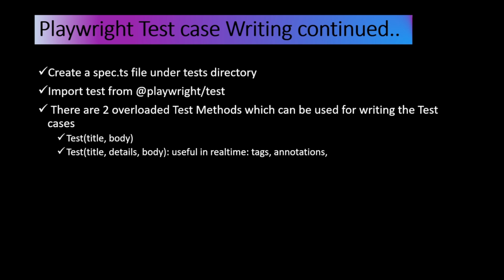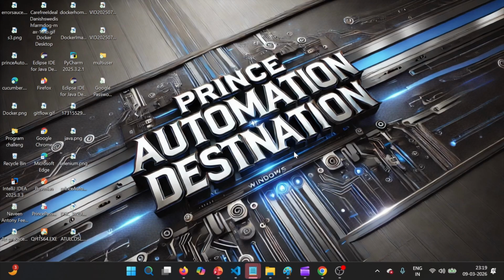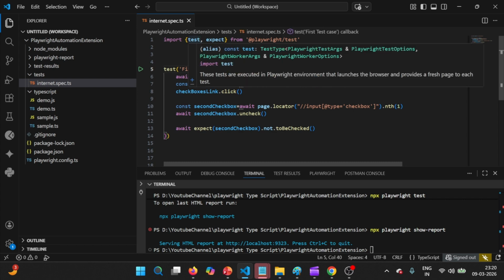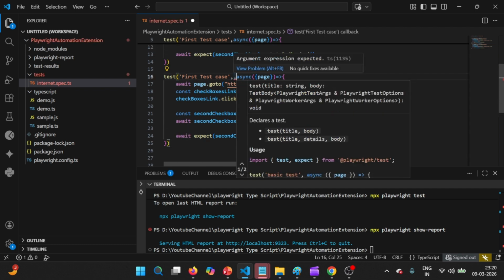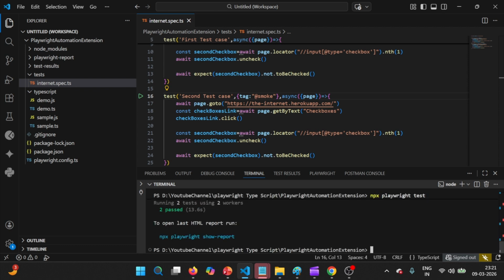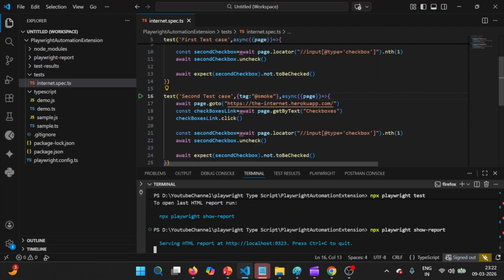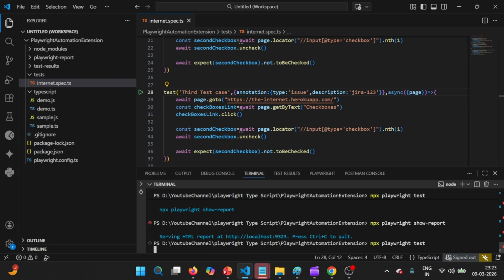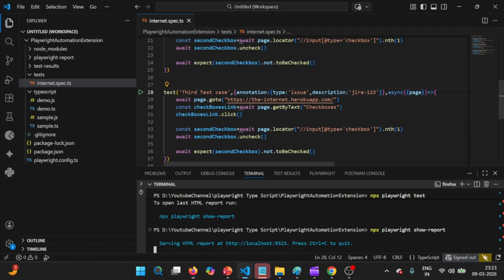How to Group Test cases using Tags in Playwright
𝐇𝐨𝐰 𝐭𝐨 𝐆𝐫𝐨𝐮𝐩 𝐏𝐥𝐚𝐲𝐰𝐫𝐢𝐠𝐡𝐭 𝐓𝐞𝐬𝐭 𝐜𝐚𝐬𝐞𝐬?

Last time we created Test using 𝒕𝒆𝒔𝒕 𝒎𝒆𝒕𝒉𝒐𝒅 𝒘𝒊𝒕𝒉 2 𝒂𝒓𝒈𝒖𝒎𝒆𝒏𝒕𝒔
𝒕𝒆𝒔𝒕(𝒕𝒊𝒕𝒍𝒆, 𝒃𝒐𝒅𝒚) :

𝒕𝒊𝒕𝒍𝒆is Test case name and 𝒃𝒐𝒅𝒚 is 𝒂𝒔𝒚𝒏𝒄 𝒇𝒖𝒏𝒄𝒕𝒊𝒐𝒏 where we write interactions with browser using 𝑷𝒍𝒂𝒚𝒘𝒓𝒊𝒈𝒉𝒕 𝑷𝒂𝒈𝒆 𝒇𝒊𝒙𝒕𝒖𝒓𝒆

Today, we will talk about another 𝒕𝒆𝒔𝒕 𝒎𝒆𝒕𝒉𝒐𝒅 𝒘𝒊𝒕𝒉 3 𝒂𝒓𝒈𝒖𝒎𝒆𝒏𝒕𝒔
𝒕𝒆𝒔𝒕(𝒕𝒊𝒕𝒍𝒆, 𝒅𝒆𝒕𝒂𝒊𝒍𝒔, 𝒃𝒐𝒅𝒚):

title and body are same as above, in 𝒅𝒆𝒕𝒂𝒊𝒍𝒔 𝒘𝒆 𝒄𝒂𝒏 𝒆𝒊𝒕𝒉𝒆𝒓 𝒖𝒔𝒆 𝒕𝒂𝒈𝒔 𝒐𝒓 𝒂𝒏𝒏𝒐𝒕𝒂𝒕𝒊𝒐𝒏

𝑻𝒂𝒈𝒔: We can provide tags like @smoke which helps in 𝒈𝒓𝒐𝒖𝒑𝒊𝒏𝒈 𝒕𝒉𝒆 𝒕𝒆𝒔𝒕 𝒄𝒂𝒔𝒆𝒔

𝑨𝒏𝒏𝒐𝒕𝒂𝒕𝒊𝒐𝒏: Useful when we want to link one Test case with some bug using Jira ID

Let us understand by the video:

Regards
PrinceAutomationDestination